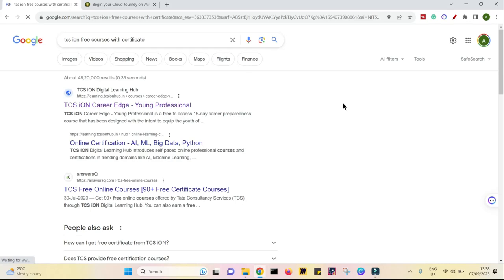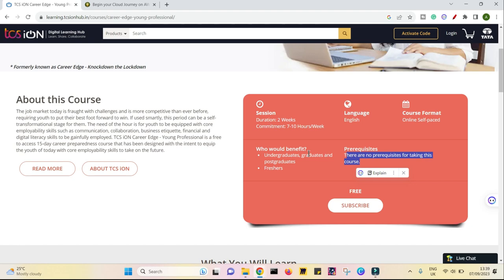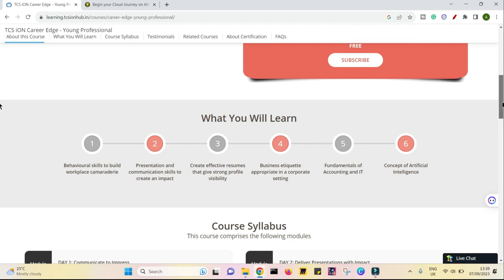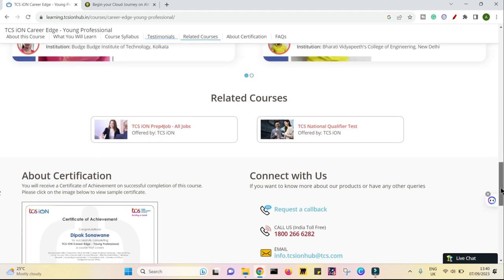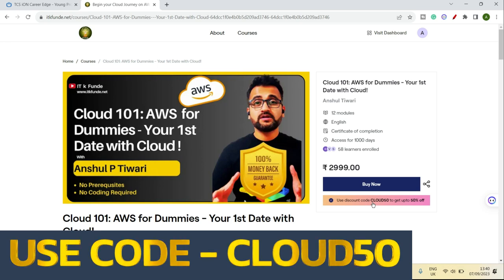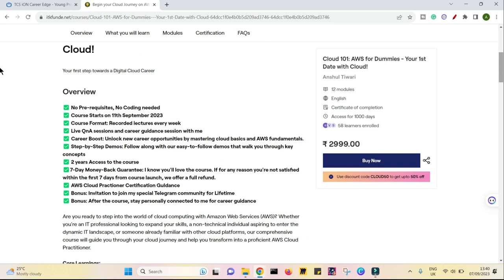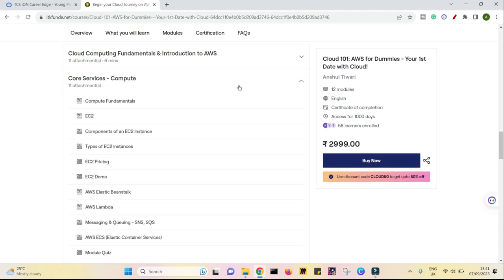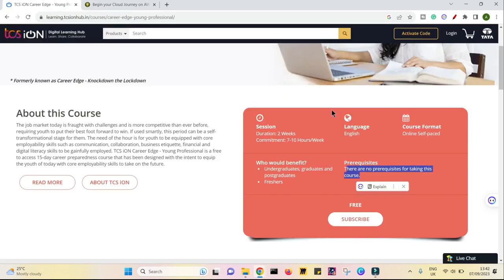free course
🚀🚀 Enroll to My course - "Cloud 101: AWS for Dummies - Your 1st Date with Cloud!"

🌟 Highlights of the Course:

✅ No Pre-requisites, No Coding needed
✅ Course Starts on 11th September 2023
✅ Course Format: Recorded lectures every week
✅ Live QnA sessions and career guidance session with me
✅ Career Boost: Unlock new career opportunities by mastering cloud basics and AWS fundamentals.
✅ Step-by-Step Demos: Follow along with our easy-to-follow demos that walk you through key concepts
✅ 2 years Access to the course
✅7-Day Money-Back Guarantee: I know you'll love the course. If for any reason you're not satisfied within the first 7 days from course launch, we offer a full refund.
✅ AWS Cloud Practioner Certification GuIdance
✅ Bonus: Invitation to join my special Telegram community for Lifetime
✅ Bonus: After the course, stay personally connected to me for career guidance

🔥 Discounted Price: 1499/- (Valid for next 24 hrs only)